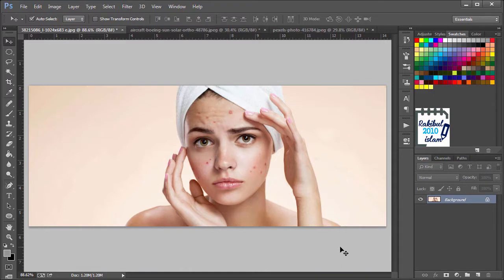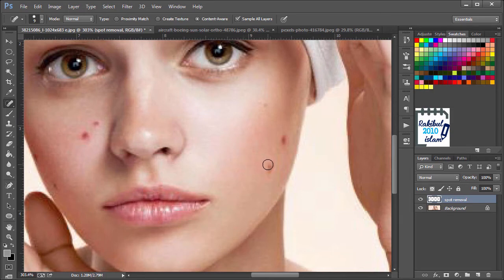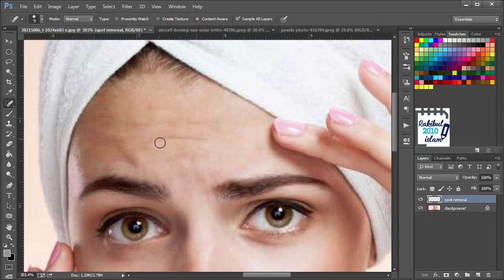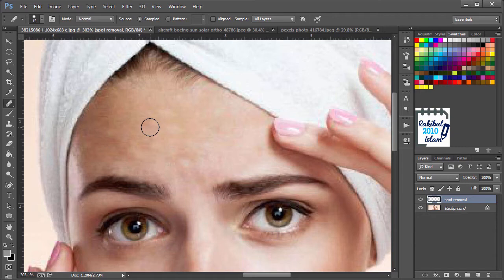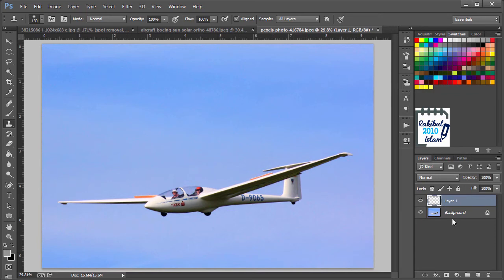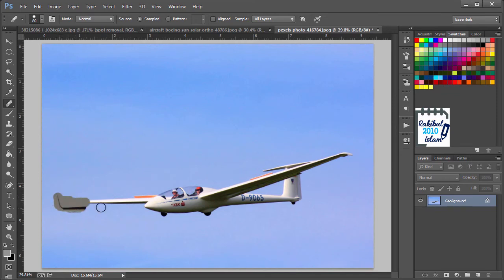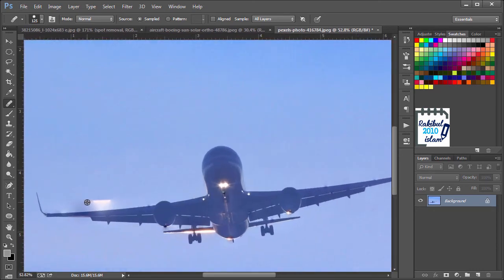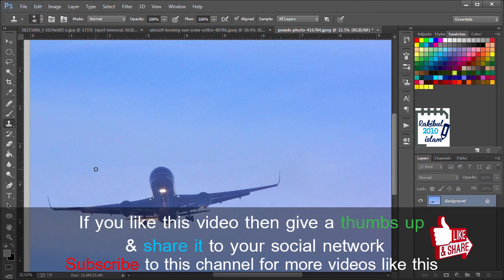Healing Brush tool and Spot Healing Brush tool in Photoshop (Lesson 21)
In this video, I have discussed about Healing Brush tool and Spot Healing Brush tool in Photoshop (Lesson 21). Tools involved in this lesson:

This lesson, Healing Brush tool and Spot Healing Brush tool in Photoshop (Lesson 21) is in 2 versions as always. You can either watch the English or the Bangla version.

English Subtitle:
Hello viewers! I am Rakib. In this lesson, I will discuss about the Spot Healing Brush tool and the Healing Brush tool. So let's start with the spot healing brush tool. Using this tool you can remove this kind of spots with just a single click. First, we need to create a layer here so that we can keep our changes within this layer, Spot removal. To remove these kind of spots using this tool, we need to increase the stamp size a little bit bigger than the spot, you can also change the diameter of this stamp from here using this slider. After adjusting, you can just click once and that will be gone. So you can also drag like this to remove any spot. This is very simple to use. Let's increase it with Right square bracket and click once and if I click here once then you can see, we have a white shade here, that's because of this white areas. We can apply here the clone stamp tool to overcome this problem. Let's choose the spot healing brush tool again. To remove this foldings from the forehead, we will not use the clone stamp tool or the spot healing brush tool, rather we will use the Healing brush tool. Like the clone stamp tool, we need to select a source to clone, so we will choose this fresh area and we need to click and hold the Alt from the keyboard and click here once and then we can drag from these areas and that will remove those areas. Again we can source from here, drag. Let's increase the stump, we can again sample from here and drag like this. Basically it works like the clone stamp tool, the difference is, it heals or minimizes the difference between the source and the target areas using the surroundings. We will see another example of using Healing brush tool, that will make it clearer. Let's do some other corrections. So that's before and after. Let's see another example of Healing brush tool. We want to clone this aircraft into this image. So let's see what happens if we choose the clone stamp tool for cloning. We need to hold Alt and click here to sample and then we will go to this image and let's create another layer and make sure you selected the sample as 'All layers'. So that's the result of cloning. We need to fix all these manually to make it perfect and also you can see the color of this aircraft is completely different than the background. It doesn't match with this background so let's delete this layer and use the Healing brush tool for this purpose. Hold Alt and click here, let's drag. So now you can see, how nicely it heals the difference between the source and this target areas. So that's why we will choose the Healing brush tool in this kind of uses. Now we can select the clone stamp tool to fix these. Let's choose the Healing brush tool again. That's looking nice. Again we need to choose the clone stamp tool. Let's decrease the stamp. So now it is not that perfect but it is good enough to use. So in this way you can use the clone stamp tool and the Healing brush tool together. And sometimes it's a bit confusing which one to choose among the Clone stamp tool and the Healing brush tool, you need to select it wisely. Hope to see you in the next lesson.